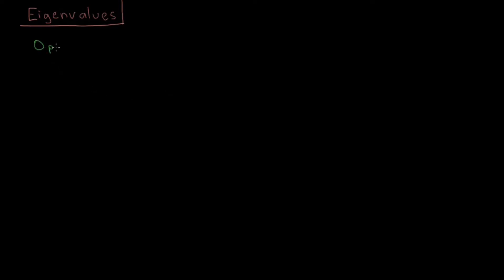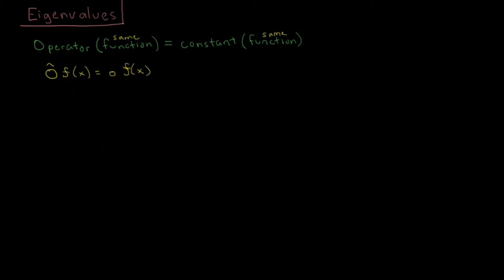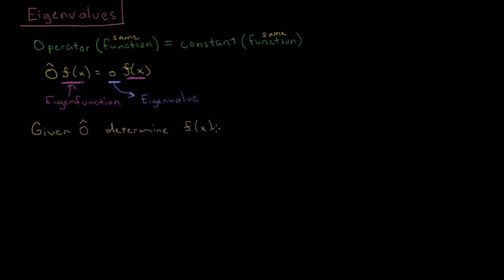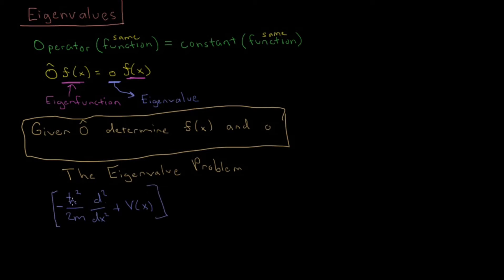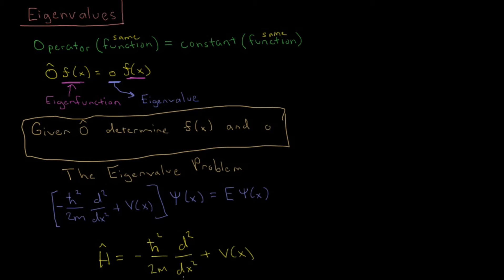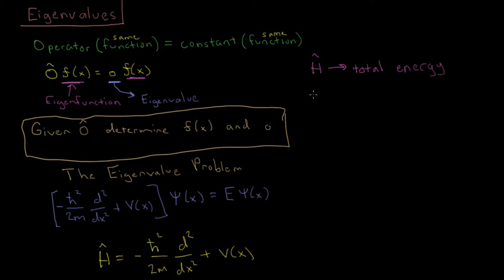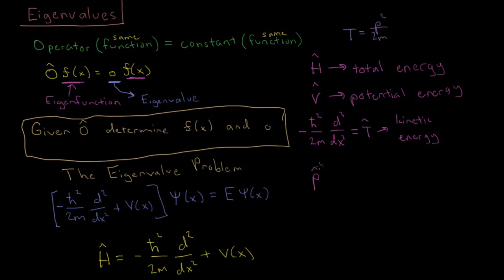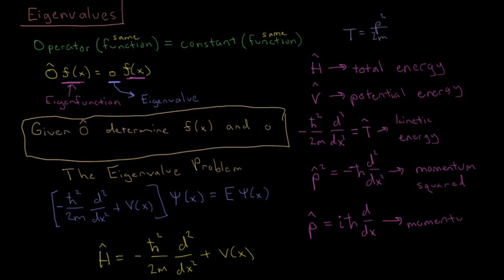Quantum Chemistry 3.3 - Eigenvalues and Eigenfunctions (Old Version)